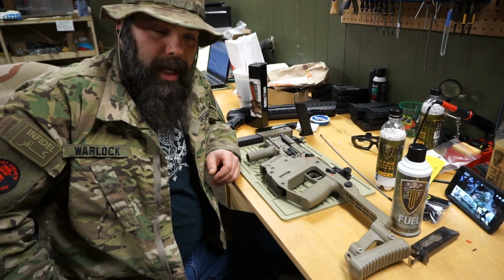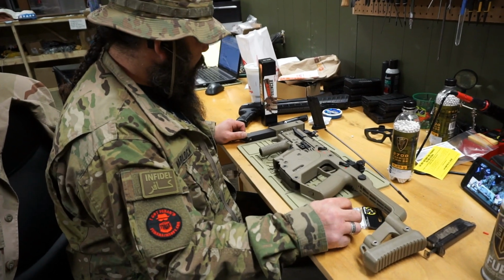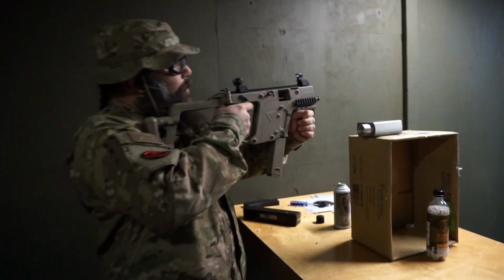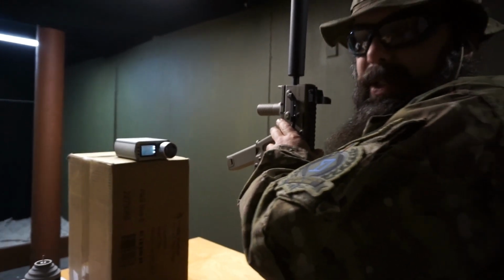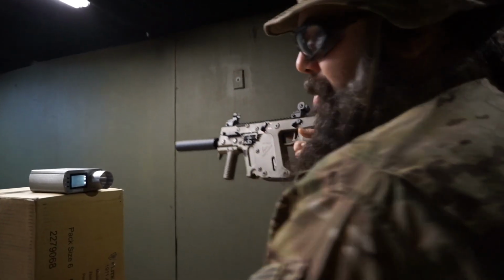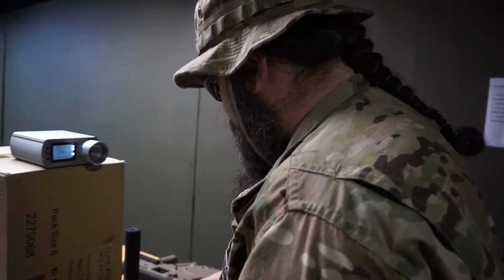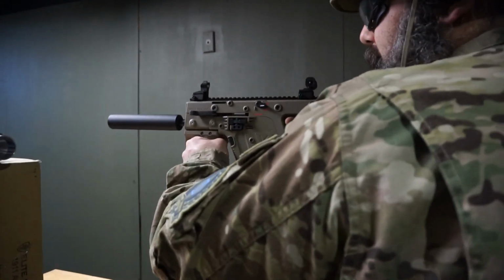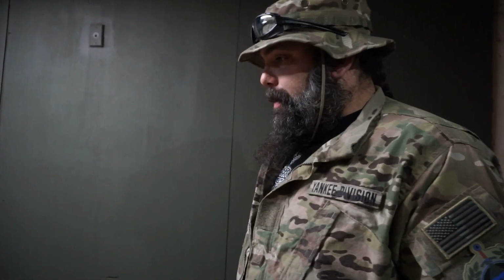KWA Kriss Vector Mods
In this video I test and chrono a KWA Kriss Vector with and without the Angry Gun Power Up Silencer then... I install the Hephaestus Power Recoil Kit and chrono it again both with and without the silencer.